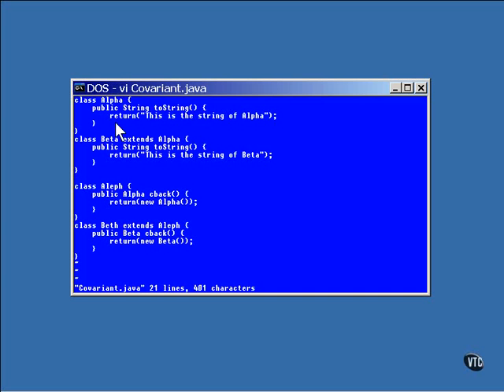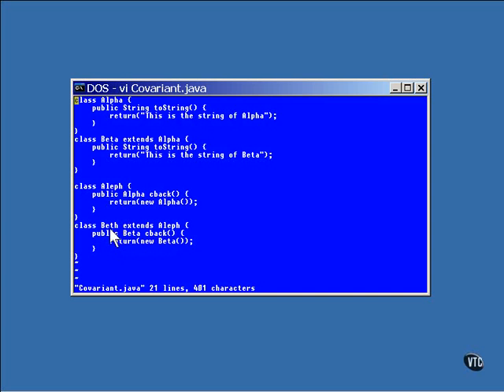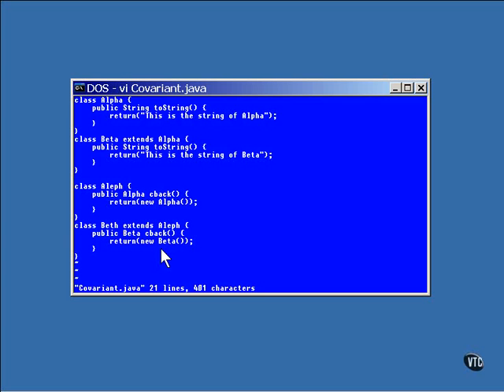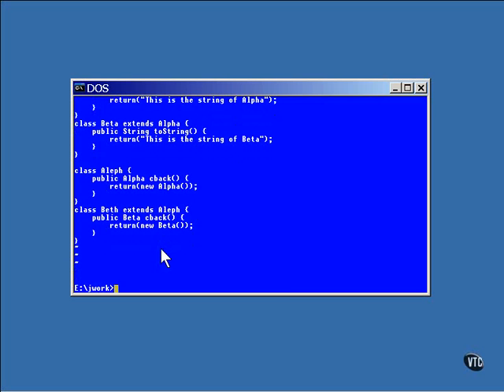34.Java Certification-Chapter05.The Structure of Java-Lesson8.Methods Pt.2.